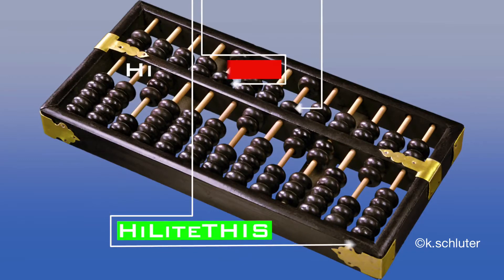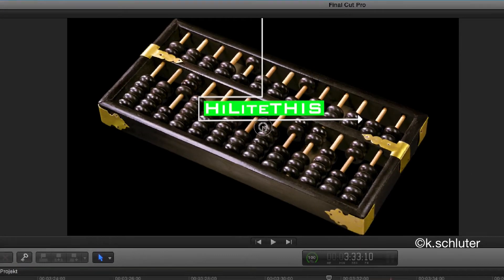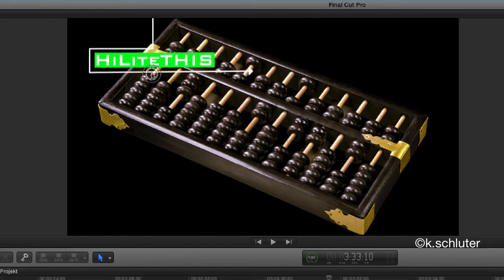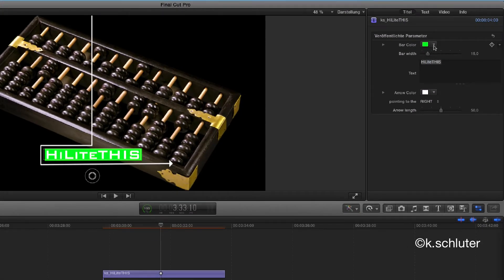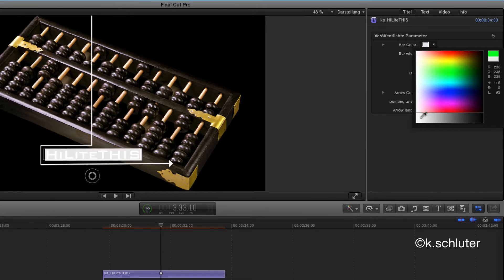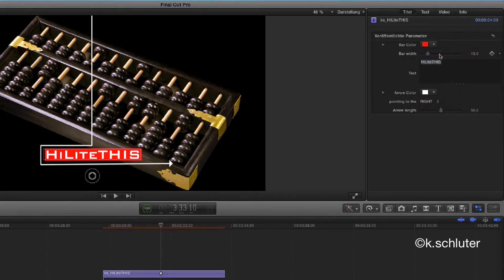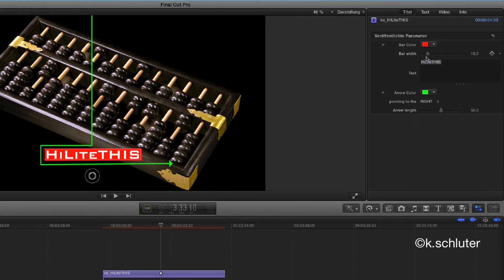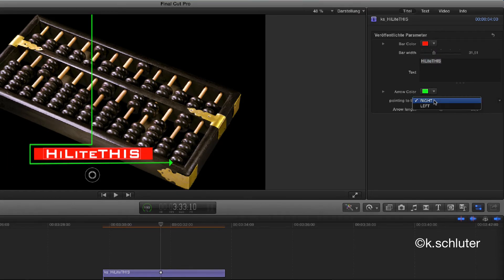HiLiteTHIS - a free title plugin for FCPX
for download an discription goto